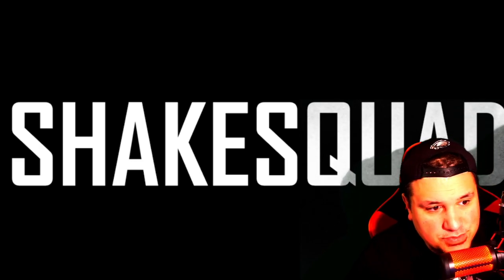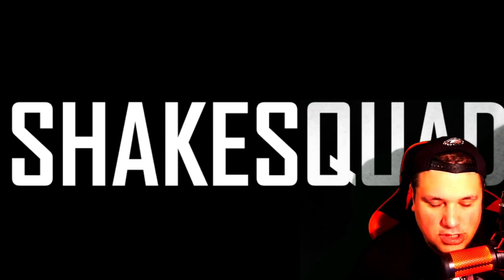Eagles Could Draft Eric Stokes or Tyson Cambell l Size Speed And Dominance l Eagles Draft Rumors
ShakeSquad Merch Is Finally Here!

🟢Twitter.Com/joeyshakes72
🟢Xbox - THEN IT ENDS
🟢Ps4 - Joeyshakes72